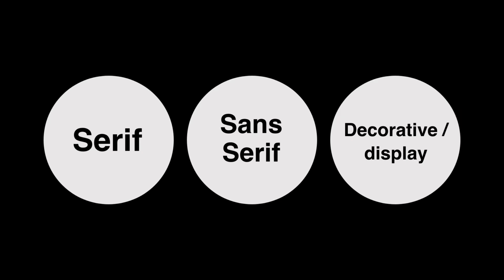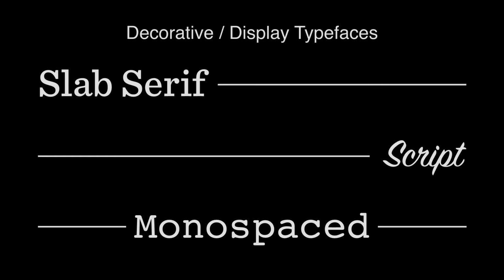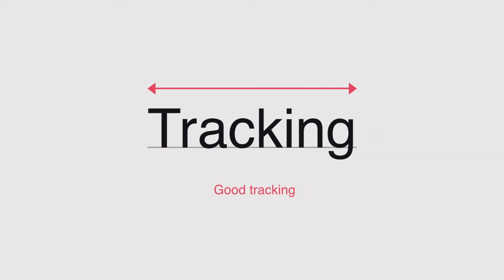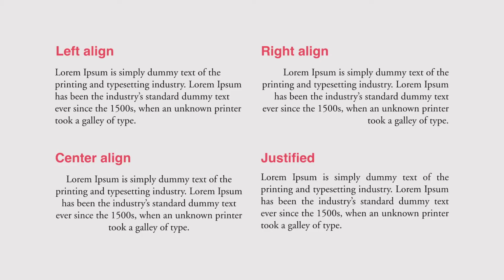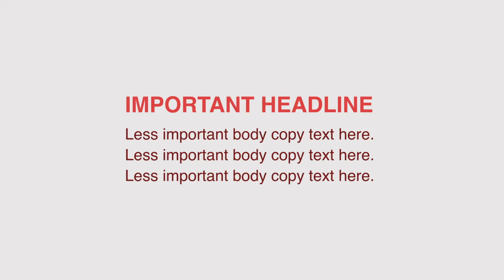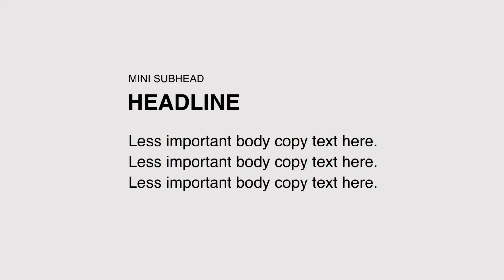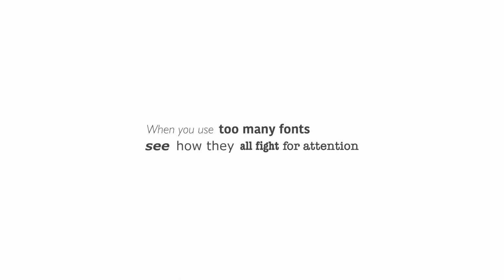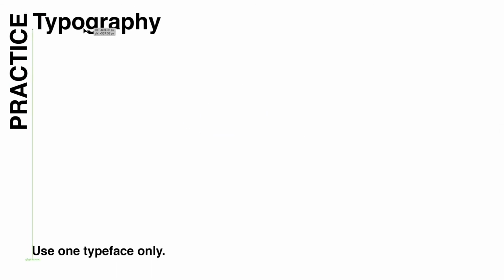TIPS TO IMPROVE YOUR TYPOGRAPHY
Design = Type + Image. Learn all about type and the best typography tips in this tutorial video. From what is typography, the main categories of type, tips for how to choose fonts,  and how to improve your typography skills. You'll learn technical type terms like what is leading, tracking, kerning, and paragraph alignment. I also share tips for how to create hierarchy in design and contrast with type. Every graphic designer should learn the rules of type (so they can break them).

LINKS

ABOUT ME

SOCIAL